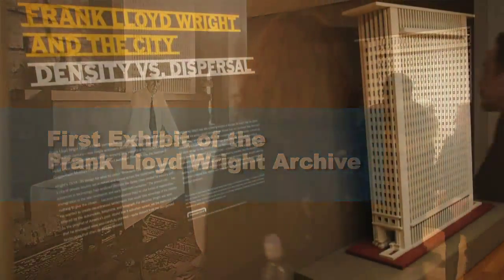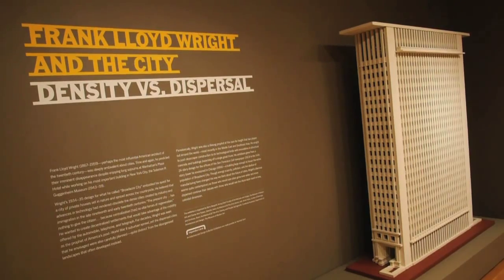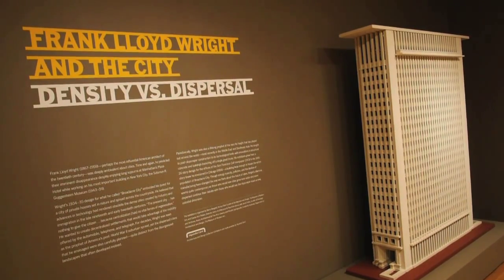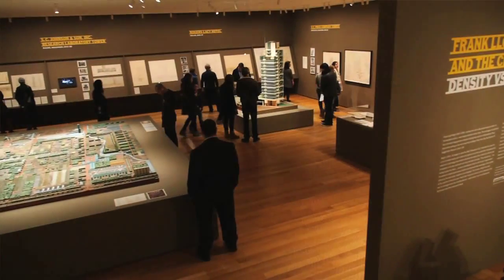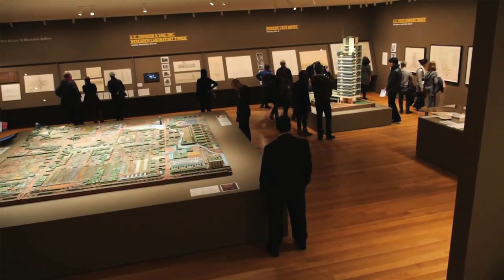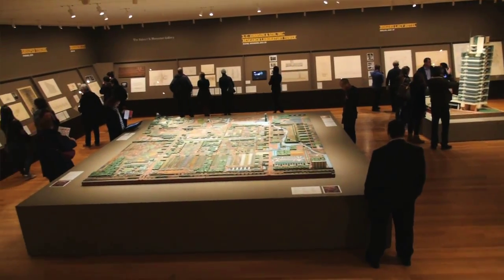First Exhibit of Frank Lloyd Wright Archive Opens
In the 18 months since Columbia's Avery Architectural and Fine Arts Library and the Museum of Modern Art jointly acquired the archives from the Frank Lloyd Wright Foundation for their permanent collections, Avery has gained enough insight into the works to help mount the first exhibition, Frank Lloyd Wright and the City: Density vs. Dispersal. The exhibition opened at MoMA in February and runs through June 1.